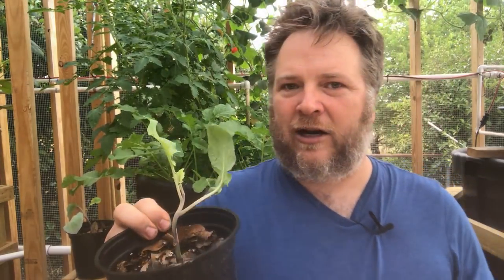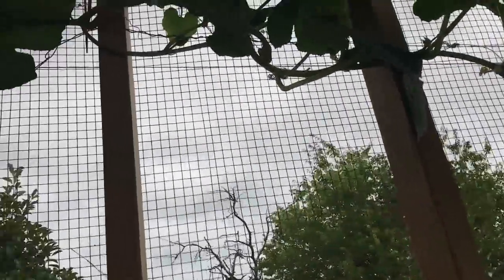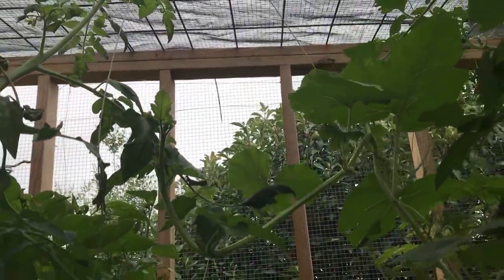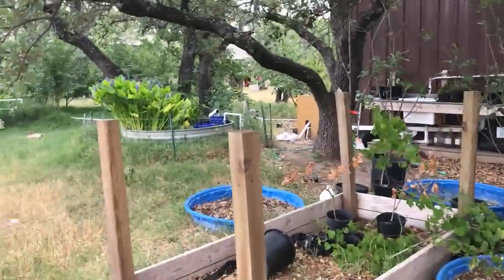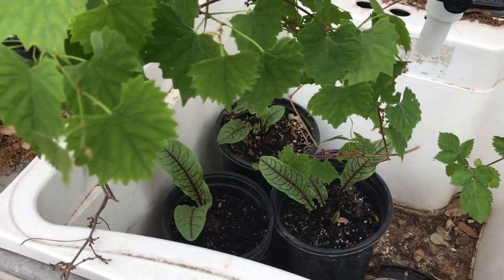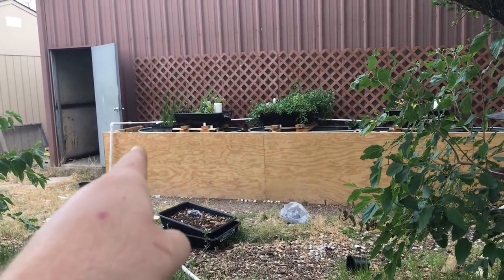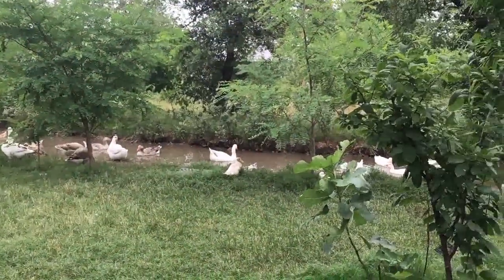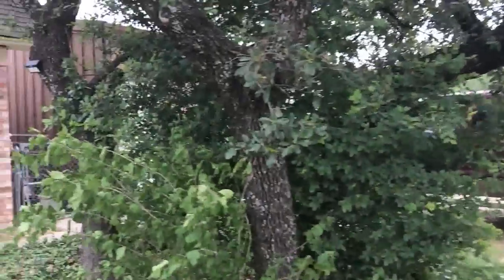Aquaponics and Aquatic Update for 5-16-17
We also look at the progress of the white Hubbard squash. Watch the bees working the Pickerel Rush and see the recent failure of the aquatic system and our temporary work around.